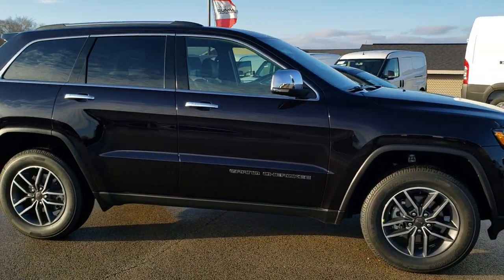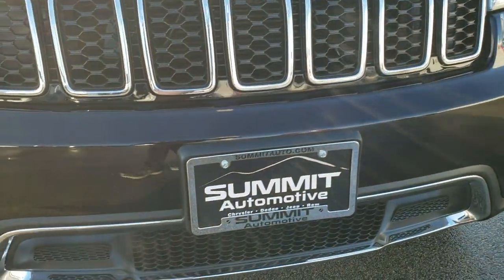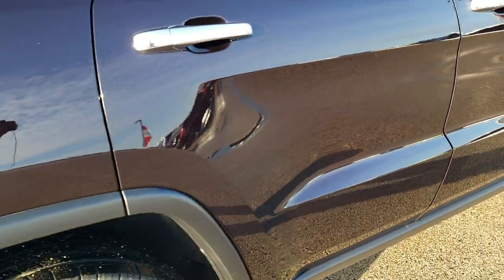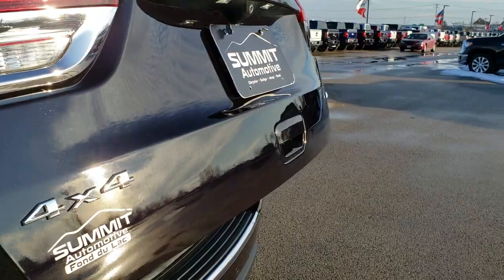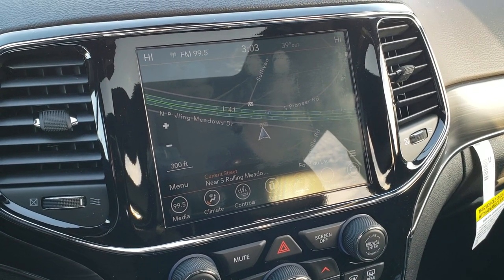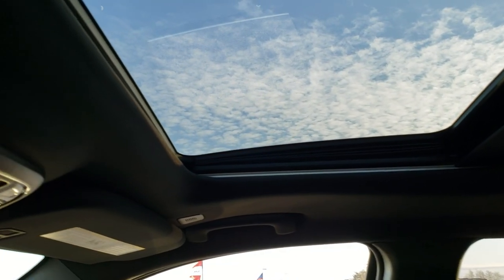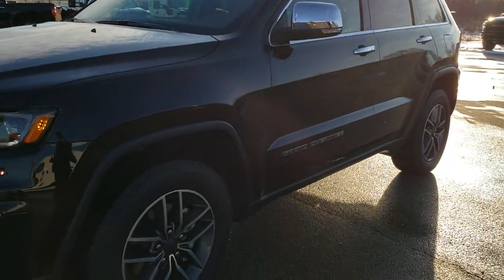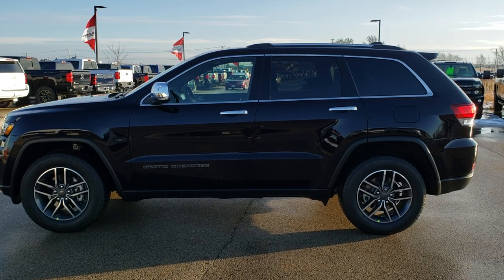2020 JEEP GRAND CHEROKEE LIMITED SANGRIA METALLIC PURPLE WALK AROUND REVIEW 20J84 SOLD! SUMMITAUTO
This 2020 JEEP GRAND CHEROKEE LIMITED IN SANGRIA METALLIC PURPLE COLOR is the vehicle we did walk around review of today.

Thank you for checking out this video of this 2020 JEEP GRAND CHEROKEE LIMITED IN SANGRIA METALLIC PURPLE COLOR

STOCK: 20J84
PRICE: $45,235
MILES: 50
MAKE: JEEP
MODEL: GRAND CHEROKEE
VIN: 1C4RJFBG6LC200868
LOCATION: FOND DU LAC OSHKOSH WISCONSIN, 54937 TRUCKS ON 41

3.6 Liter DOHC V6 Pentastar Engine with ESS Electronic Start/Stop Technology, 295 Horsepower, Limited Package, 8 Speed Automatic Transmission, Quadra-Trac II System 4x4 Four Wheel Drive 4WD, Automatic Transmission Center Console Shifter, Selec-Terrain System with Snow/Sand/Mud/Rock Selectable Terrain Settings, Factory GPS Navigation System, Power Sunroof Moonroof Sun Roof Moon Roof, Reverse Backup Camera Rearview Camera, Blind Spot Monitoring with Rear Cross-Path Detection, Start / Stop Technology Start/Stop, Dual Power Heated Seats, Black Ebony Leather Seats, Bucket Seats, Memory Driver's Seat, 2nd Row Bench Seating, Towing Package with Receiver Trailer Hitch and Trailer Wiring Tow Package, Rear Load Leveling Suspension, Power Mirrors with Built-in Directional Signals, Heated Power Mirrors with Blindspot Indicators, Electronic Stability Control Traction Control ESC, Downhill Assist Control DAC, Michelin Premier P265/60 R18 Tires, Painted and Polished Aluminum Rims Premium Wheels, Four Wheel Disc Brakes, HID High Intensity Discharge Headlights, LED Fog Lights, LED Running Lights, LED Tail Lamps, Reverse Sensors, Blind Spot and Cross Path Detection System, Easy Fuel Capless Fuel Fill, Chrome Tipped Exhaust, Chrome Trimmed Grill, Chrome Trimmed Mirrors, AM / FM Radio Tuner, Sirius/XM Satellite Radio Capabilities Sirius / XM, Uconnect (R) 8.4 AM/FM System 8.4 Inch Touchscreen with AM/FM, SOS / Assist System, U Connect Hands Free Bluetooth Hands-Free Phone System Blue Tooth, Android Auto Compatible, Apple Car Play Compatible, Auxiliary MP3 Jack Portable Audio Connection, USB Jack Portable Audio Connection, Enter-N-Go System Keyless Entry System, Keyless Entry with Factory Remote Start, Push Button Start, Power Raise and Close Rear Gate, Rear Window Defroster, Adjustable Height Seatbelts, Driver and Passenger Front Air Bags, L.A.T.C.H. Child Safety System, Side Curtain Air Bags SRS Safety Restraint System, 2nd Row Power Windows, Heated Steering Wheel Multi-Function Steering Wheel Controls, Homelink System with Three Programmable Buttons for Garage Doors, Lighting Systems & Security Systems, Compass, Outside Temperature Display and Mileage Display, Dual Multi-Zone Climate Control , Fold Down Rear Seats, Factory Floormats, Woodgrain Dash And Door Trim, Air Conditioning AC, Cruise Control, Power Locks, Power Windows, Automatic Headlights Autolamp, Tilt/Telescope Steering Wheel, 115V / 150W Auxiliary Power Outlet, 3 Year / 36,000 Mile Remaining Factory Bumper to Bumper Warranty, Whichever comes first, 5 Year / 60,000 Mile Remaining Powertrain Factory Warranty, Whichever comes first, Sangria Metallic Maroon Red Call Now! 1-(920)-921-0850 . Summit Automotive Chrysler Dodge Jeep Ram in Fond du Lac, Wisconsin also Proudly Serving Oshkosh, Madison, Milwaukee, Sheboygan, Appleton, and Waupun is a family owned and operated dealership since 1959. We take great pride in our new and used car and truck center with vehicles to fit everyone’s budget. We have ON THE SPOT FINANCING. BAD CREDIT OR GOOD CREDIT, we work with over 20 lenders to get you APPROVED AT THE MOST COMPETITIVE RATES. We provide AIRPORT TRANSPORTATION and NATIONWIDE DELIVERY OPTIONS. We are conveniently located on HWY 41 at EXIT 98, Hwy 151 at Military Rd. Exit . Just Look For The TRUCKS ON 41. Advertised price does not include, tax, title, registration and service fee.,

STOCK: 20J84
PRICE: $45,235
MILES: 50
MAKE: JEEP
MODEL: GRAND CHEROKEE
VIN: 1C4RJFBG6LC200868